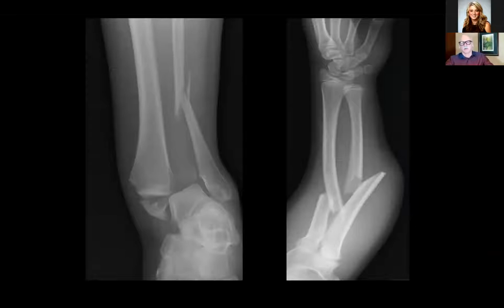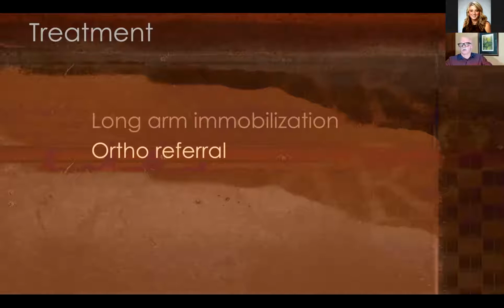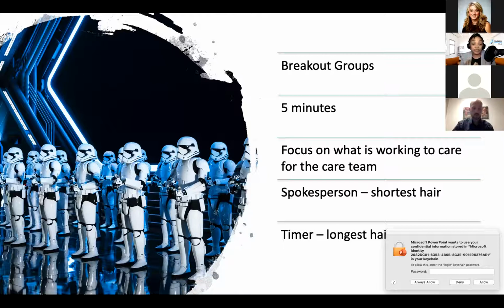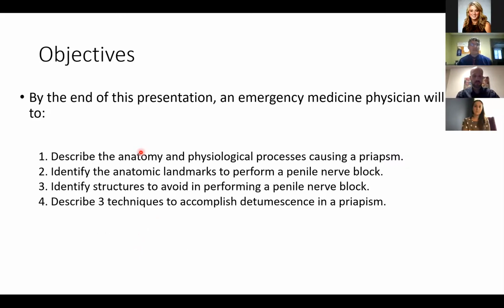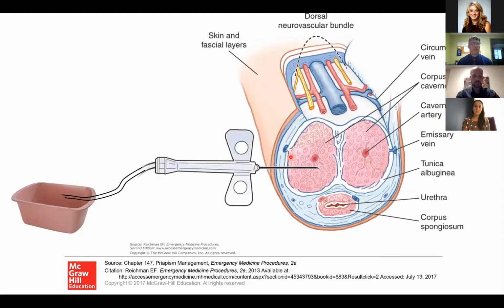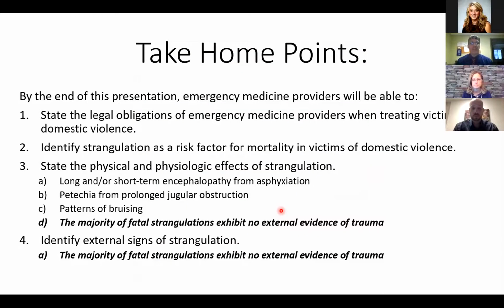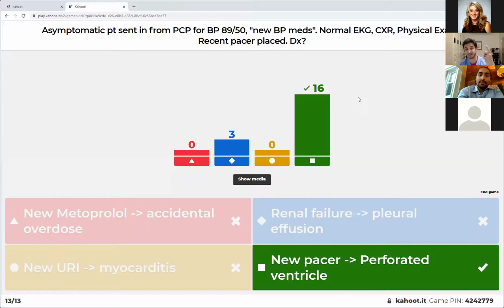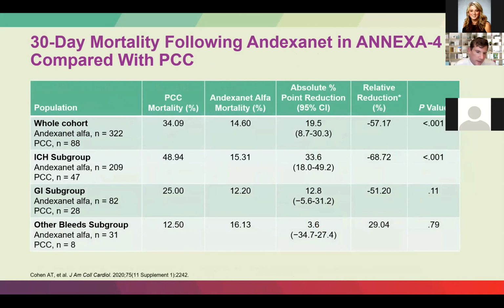Summer Series #3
COVID-19 is not going to slow us down!  As a way of showing our appreciation for all your hard work on the frontlines, MCEP is excited to offer a FREE 3-part Summer eCME Series each to offer Category 1 AMA and AOA CME.  Featuring short talks, dynamic speakers, surprise guests and even a little entertainment, this is not going to be your everyday Zoom event.  We will make sure you can interact with our speakers with time for Q&A after each talk.

Please join us for our first offering in the series on Tuesday, July 28, 2020 from 9:00 a.m. – 12:45 p.m.  Online pre-registration is required.

Mark your calendars for the second e-CME offering in the series scheduled to take place on Tuesday, August 25, 2020 from 9:00 a.m. – 12:15 p.m. with a Vapotherm Product Showcase to follow.

Our third e-CME offering will be on Wednesday, September 30, 2020 with a Symposium to follow that will offer an extra hour of separate CME and will be entitled “Changing Course:  Reversing Direct Oral Anticoagulants in the Emergency Department”.

as we will provide information on each part of the series as it becomes available.

Thank you for all you do for our organization, your patients and emergency medicine.